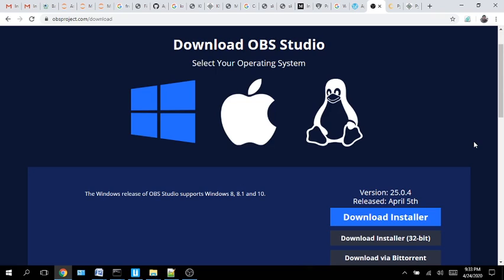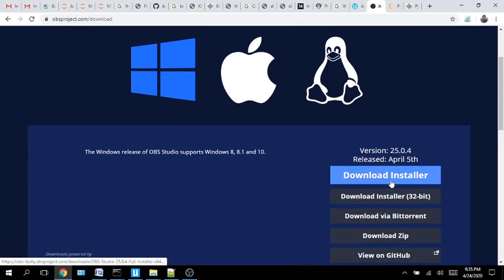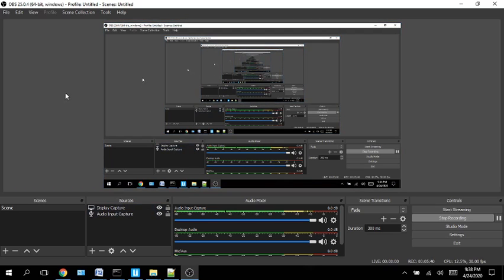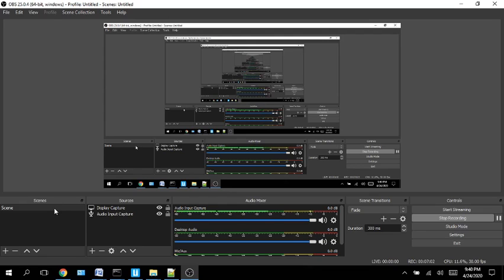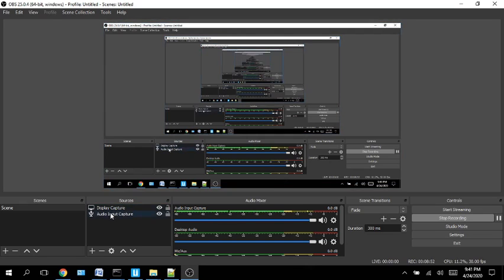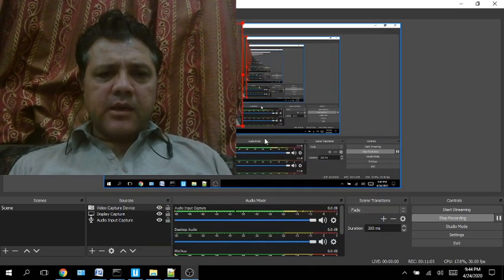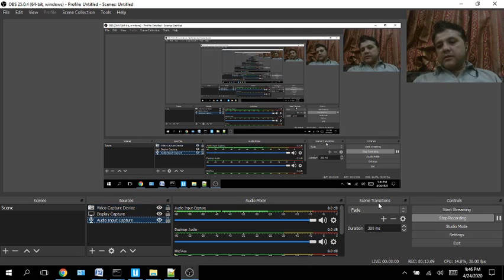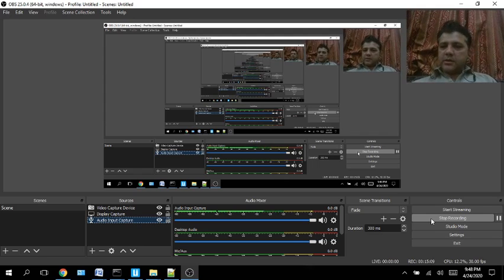Lecture Recording using OBS Software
This is a tutorial about how to record lectures using screen recorder OBS Software.